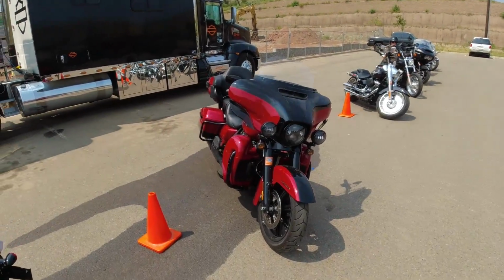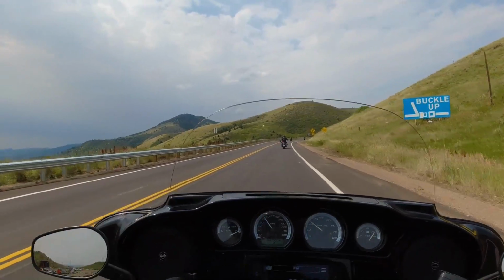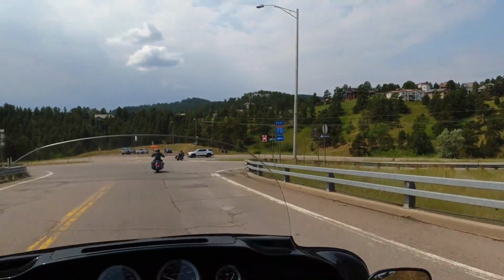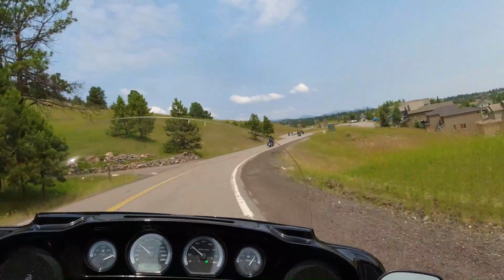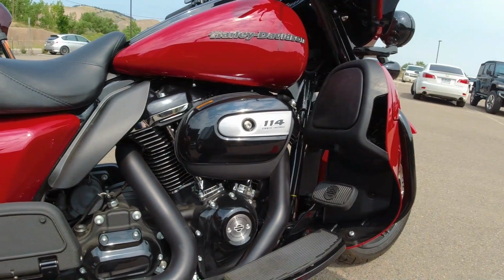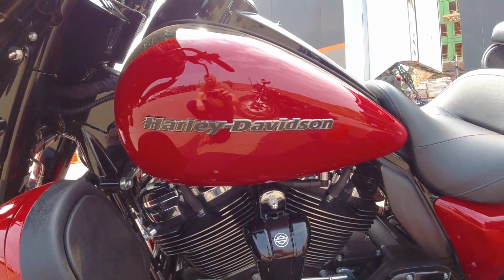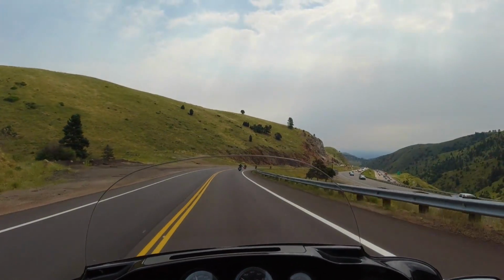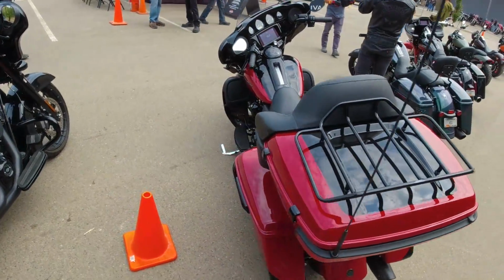2021 Harley Davidson 'Ultra Limited' Ride and Review!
In this video I'll ride and review the 2021 Harley Davidson 'Ultra Limited' motorcycle!

2021 Harley Davidson Ultra Limited Specs:
MSRP: $28,699
Displacement:  1868 cc, 114 cubic inches (Milwaukee-Eight)
Power:  100 hp @ 5,000 rpm
Torque:   122 ft/lbs @ 3000 rpm
Gearbox: 6 speed
Drive: Belt
Fuel Consumption:  43 mpg
Weight (wet):  917 lbs
Seat Height:  27.5 inches
Ground Clearance:  5.3 inches
Fuel Capacity:  6.0 gallons
Fuel System: Fuel Injection
Cooling System: Oil & Air Cooled

My Favorite Leather Motorcycle Gloves
My Insulated Riding Boots
My Digital Tire Pressure Gauge
Ride-On Tire Sealant
Go Cruise (Cruise Control)
Insulated Jump Suit
Bluetooth Headphones
Black Bandanas
Eyewear Glasses Retainers
Pigtail to USB adapter
Low Strength Threadlocker
Anti Fog Wipes for Glasses
Rain-X for Plastic
My Rain Gear
Kickstand Pad
Heated Vest
K&N Air Filter Cleaning Kit
Electric Air Compressor